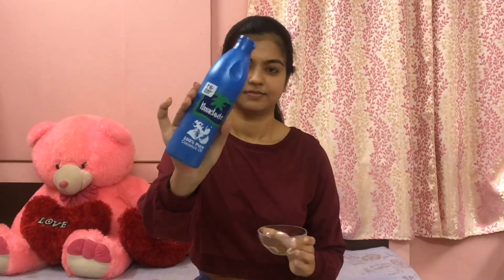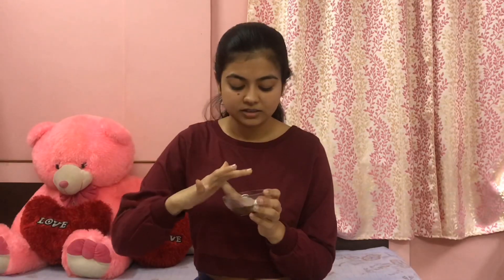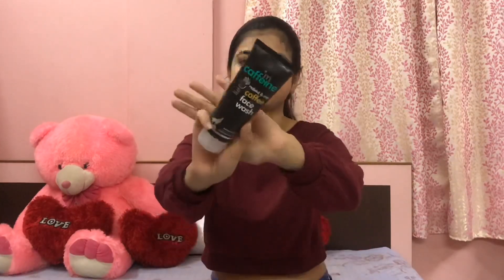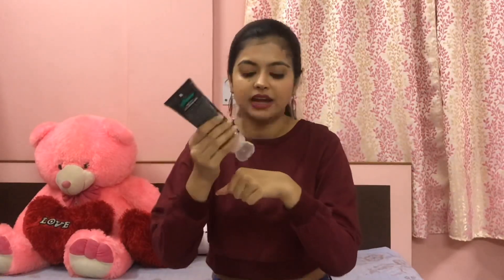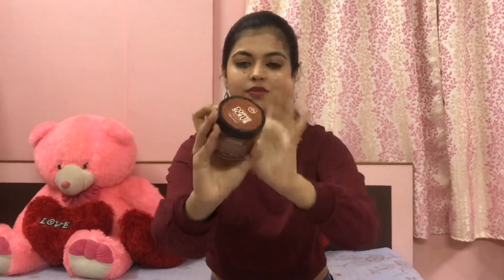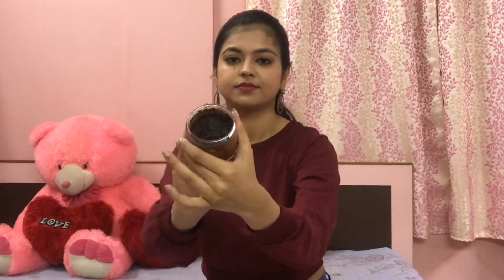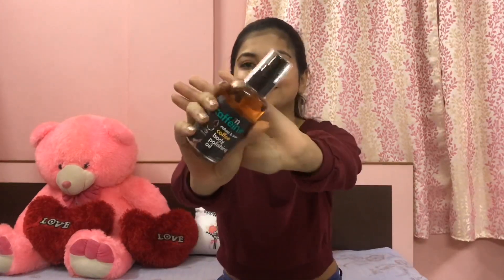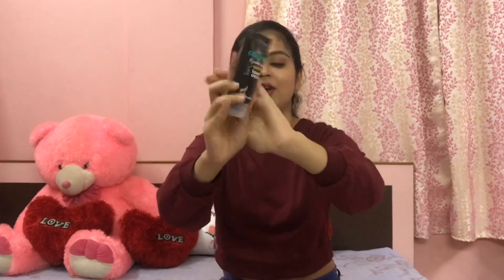Polo’s Skincare Diary || Episode 2: COFFEE | Polo Perry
Hey guys!!!
I am back with Episode 2 of my Skincare series Polo’s Skincare Diary and it deals with another important ingredient COFFEE.

Outfit information:
1) Top: Myntra
2) Earrings: Local jewellery store

Product information:
1) MCaffeine Naked & Raw Coffee Face Wash

4) The Beauty Co. Chocolate Coffee Body Scrub Jar

5) The Beauty Co. Coffee Scrub - Strawberry 100gm

DIY Face Scrub Information:
1) Coffee powder
2) Coconut oil

I hope I could answer your questions related to skincare problems. Please keep supporting and shower me with your love and bestow your blessings on me.

More such episodes will be coming up soon on my channel. ***

Xoxo